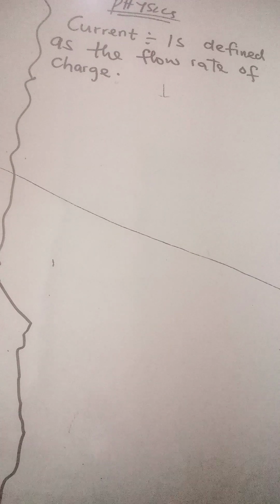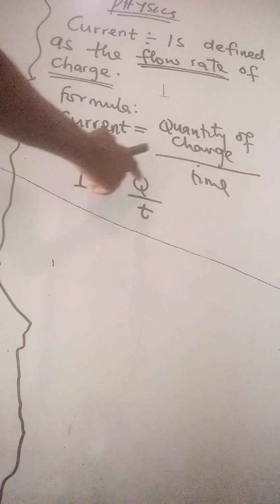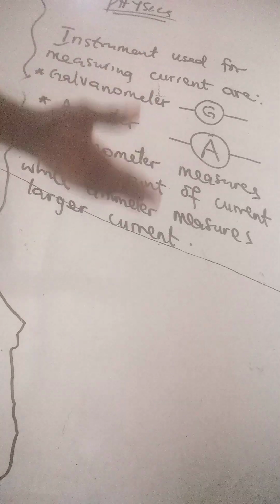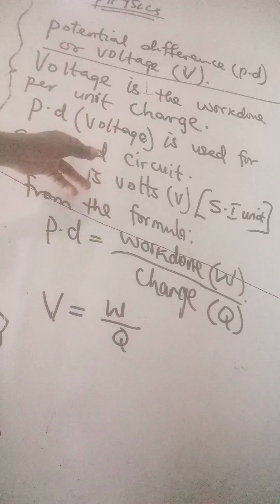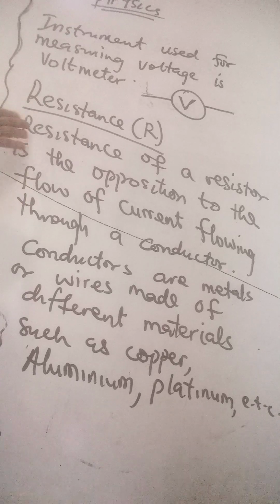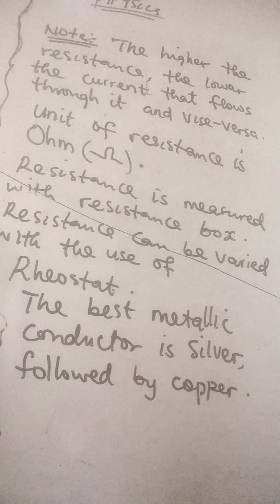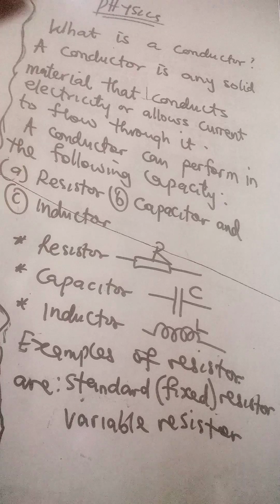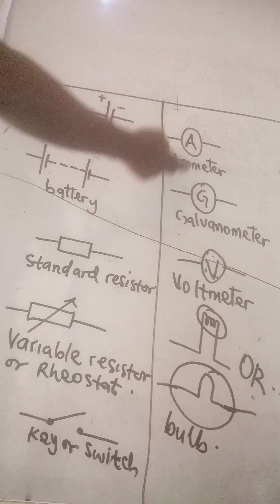Year 10 (SS 1) PHYSICS SCHEME:Current electricity (PART 2)